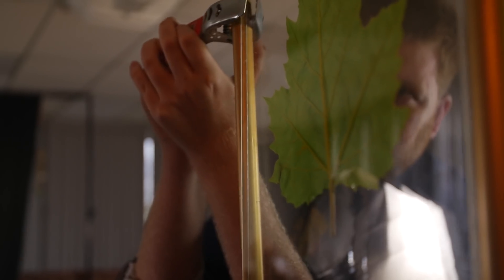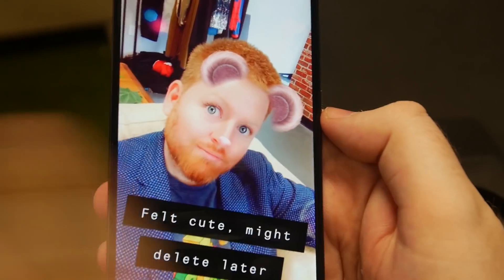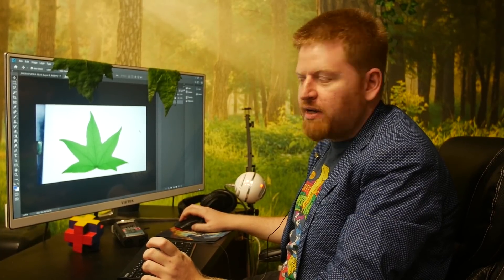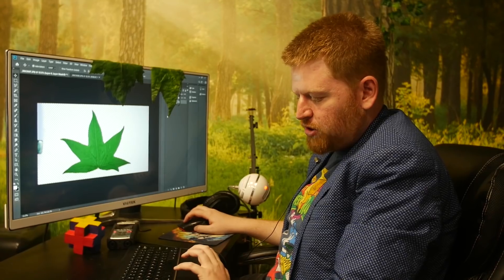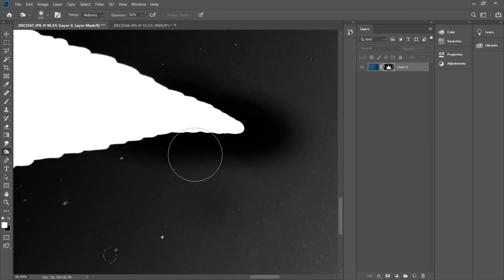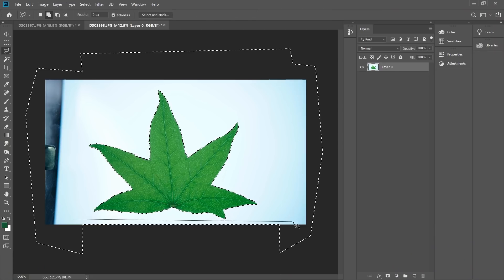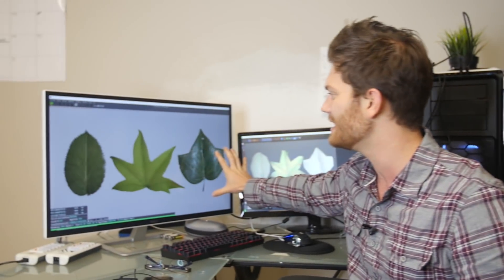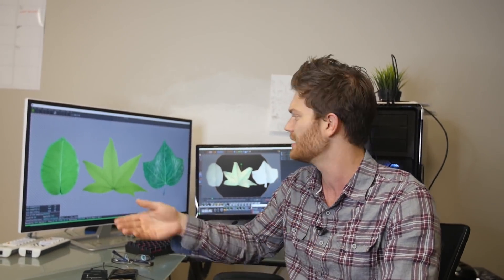Making Better 3D PLANTS & LEAVES (VFXperiments)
Learn to Chroma Key in Photoshop: 3:03